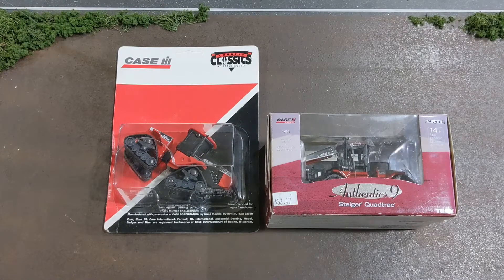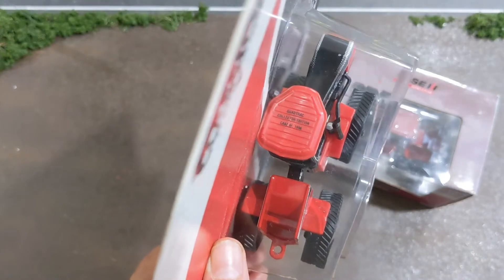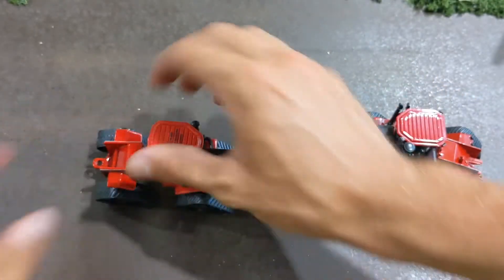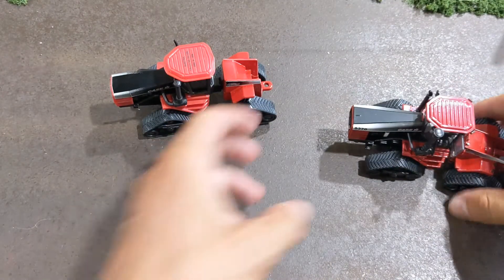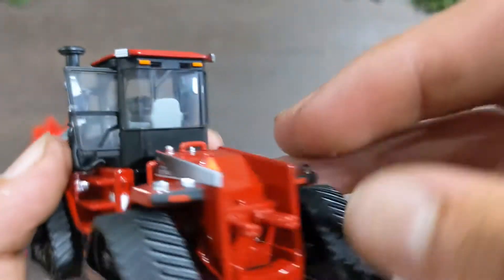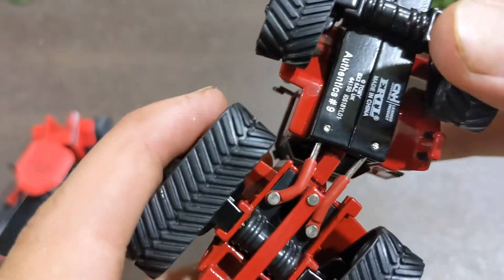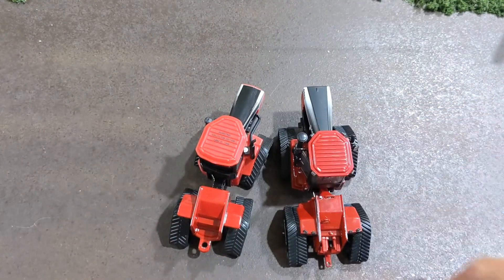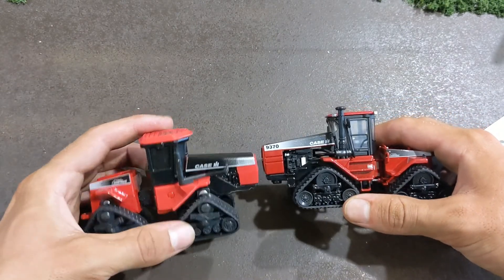First Generation Case IH Quadtracs